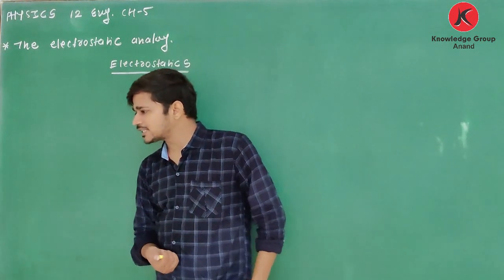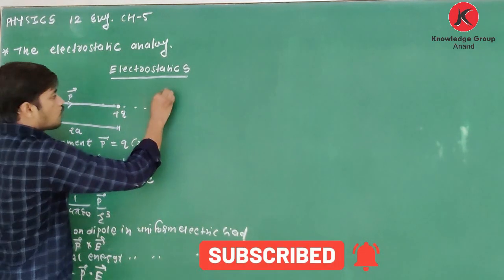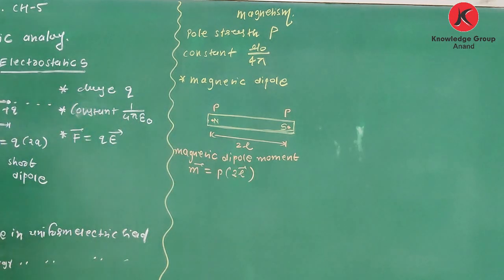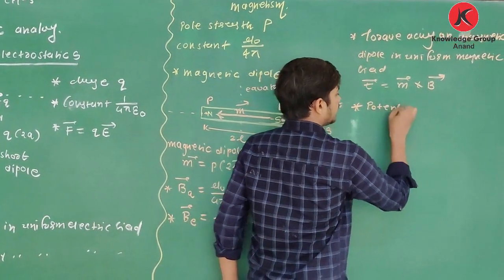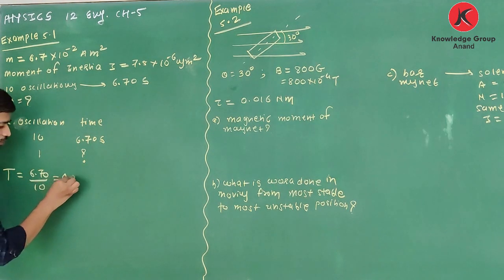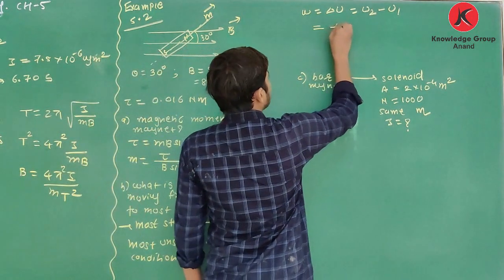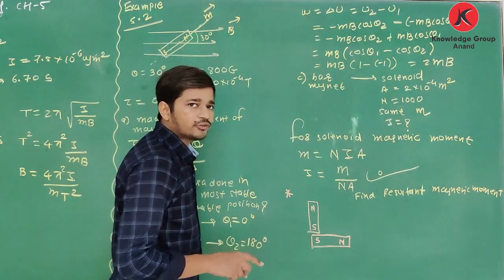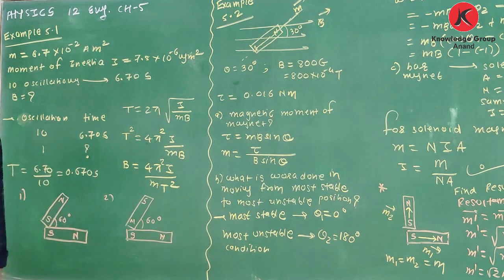Class 12 Eng. Med. Physics - Chap : 5 - Magnetism and Matter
The electrostatic analog
Examples